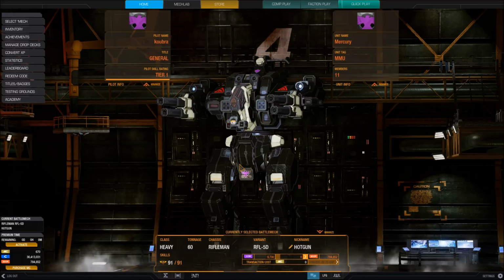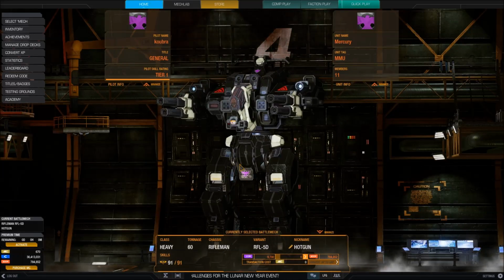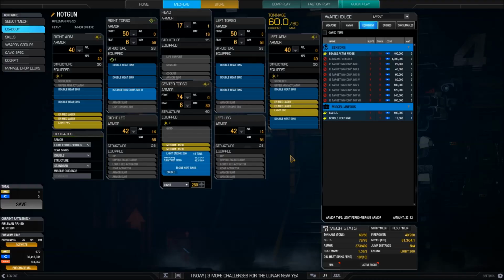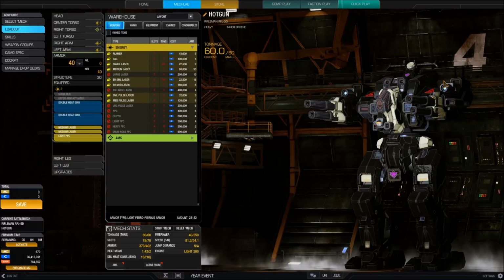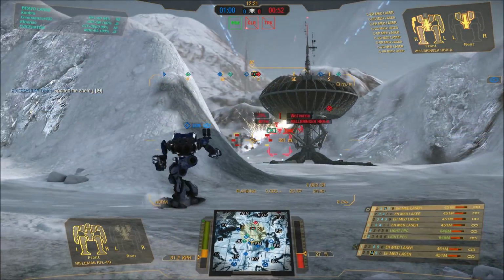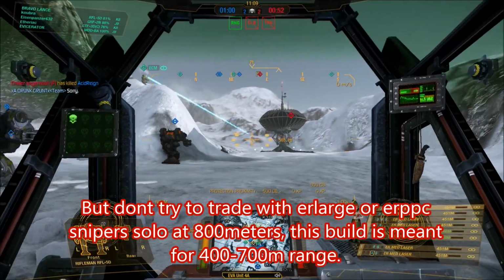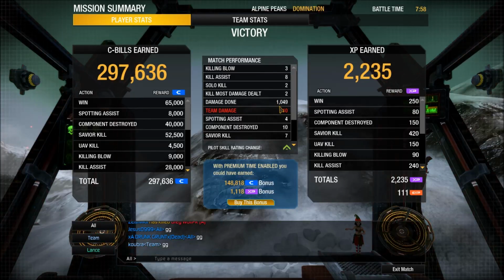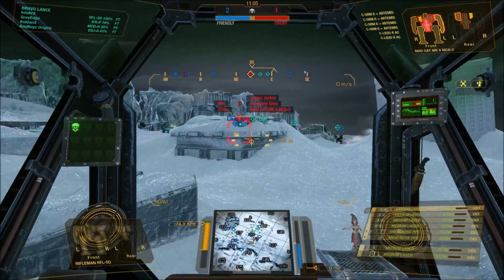Lets talk about mechs: Rifleman-5D(RFL-5D) | MWO gameplay & tips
In this Lets talk about mechs episode, I try to cover what makes the heavy mech Rifleman-5D (RFL-5D) special in mwo. A mech that excels at the fire support role due to its high mounted arm hardpoints.
I show gameplay footage with 2 custom builds, that in my opinion use the strengths of this mech. Weapons that were used across the builds: Light ppc, medium lazers, snubnoze ppc, ermedium lazers.

Timeline Links:
quirks 1:37
first build/analysis 2:00
second build/analysis 3:16
skilltree 4:27
first build's match(es) 4:53
second build's match(es) 11:18

Also a big thanks to Baradul for his shoutout on my video that helped a lot with the algorithm!